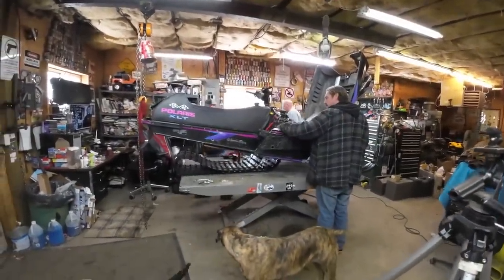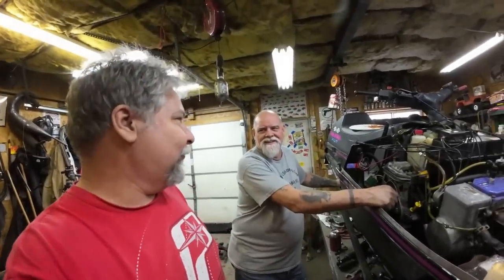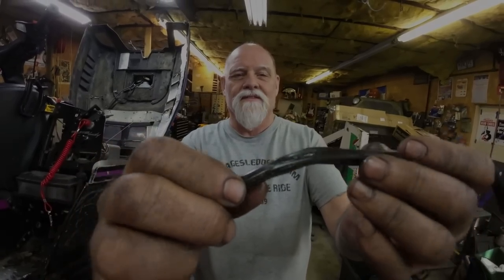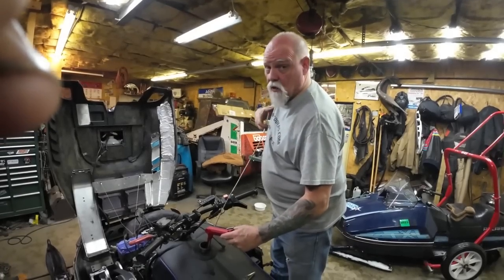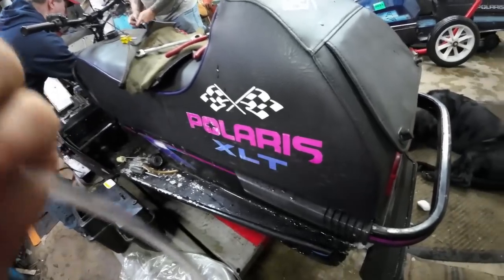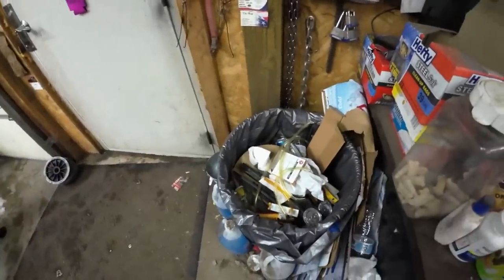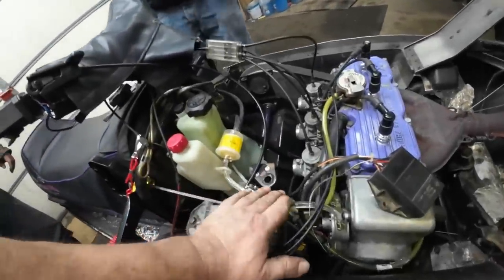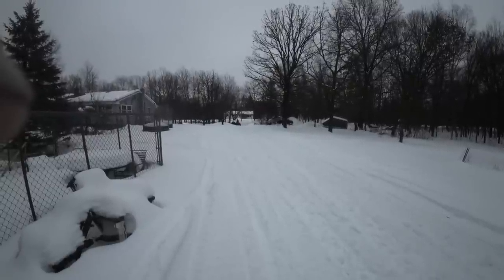XLT Track Swap and Bog Fix. Vintage Polaris XLT 600 Triple Snowmobile tune up.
We swap Dennis' Track and then fix a bog - twice!

or

or

62052RS bearing I have been using. Cheap, but seem OK for my use
9/16 6 point socket, 1/4" drive
7PSI lever lock radiator cap for Vintage Polaris (large cap)
1/4-20 flat nuts for vintage Polaris
9mm hose clamp for fuel lines
Oil injection line I use for Polaris
Thread Checker